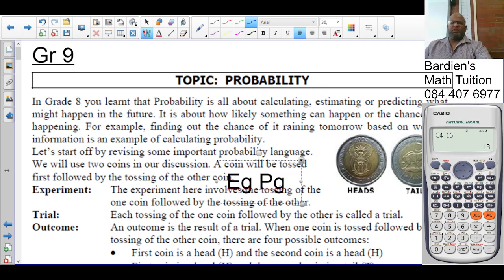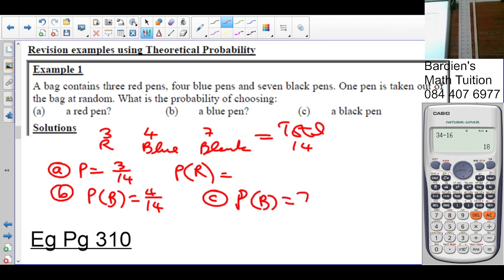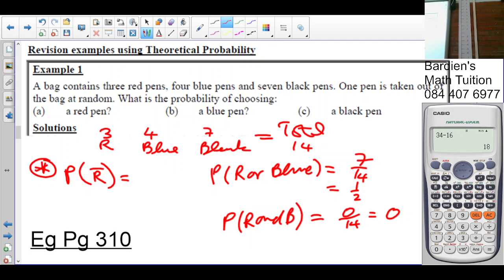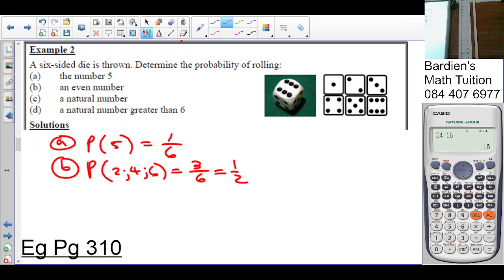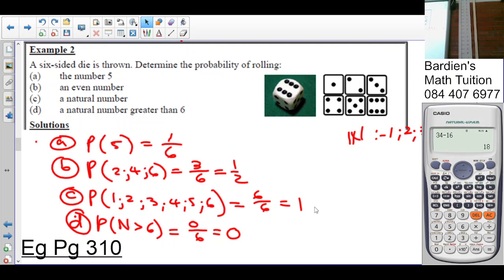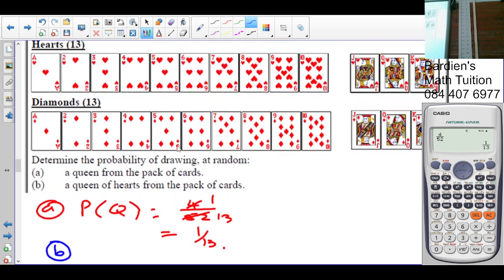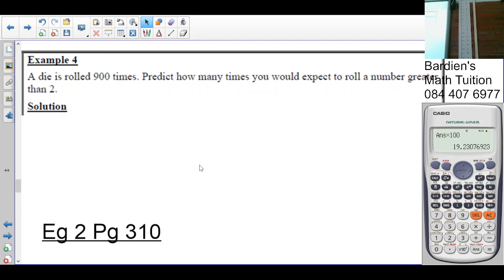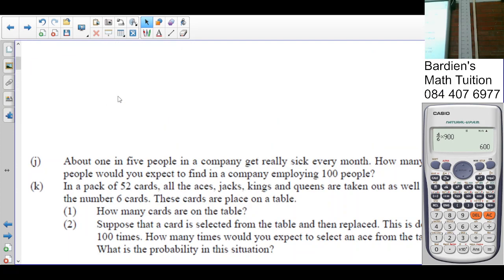Gr 9ss Probability L1 Ex 1 (Revision Gr 8)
Ex 1 Revision Grade 8

Full Lessons